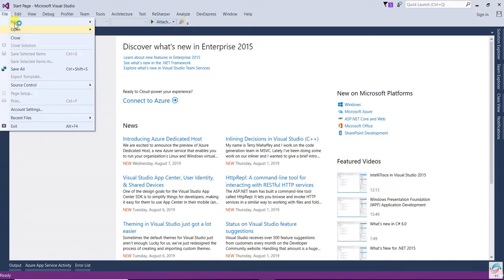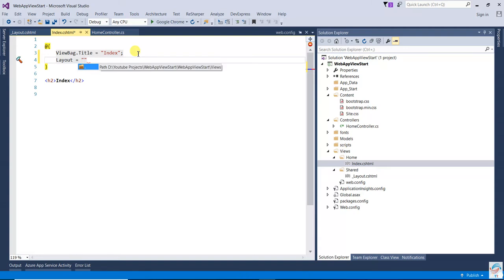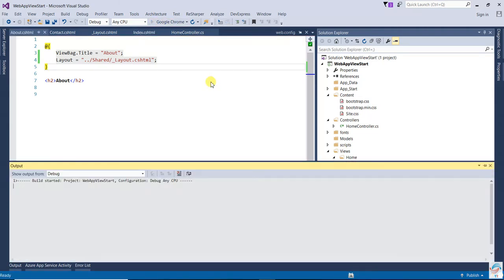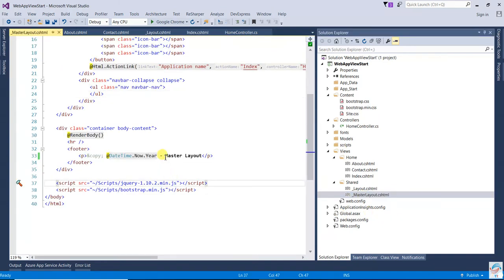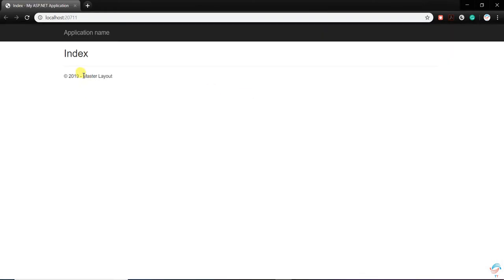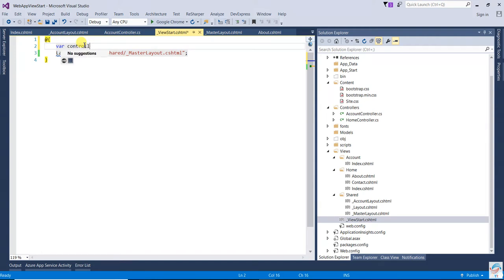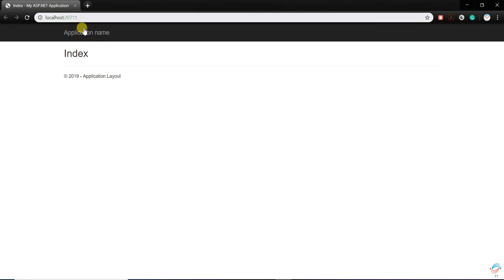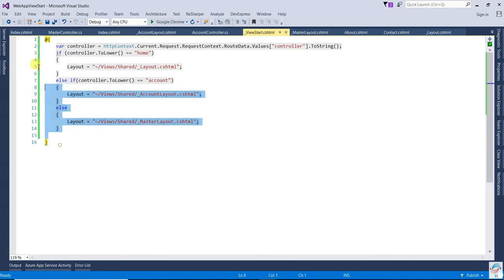ViewStart Page in MVC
Freedom sale Deals Starting 99
SmartWatch: